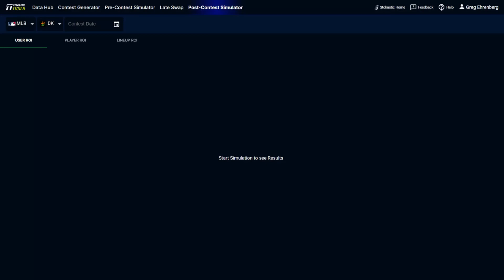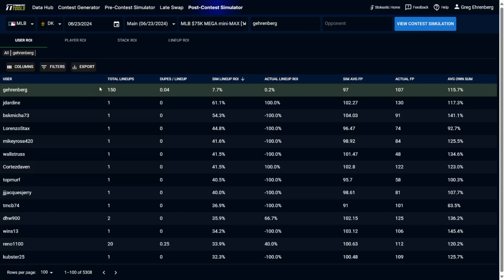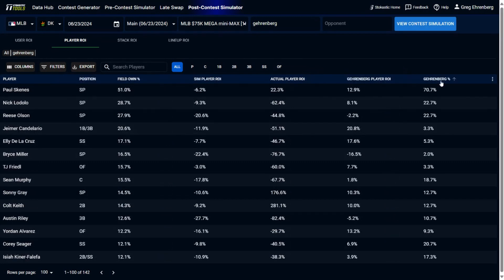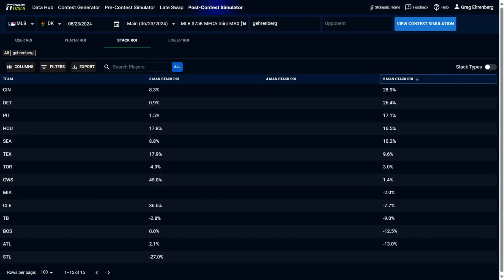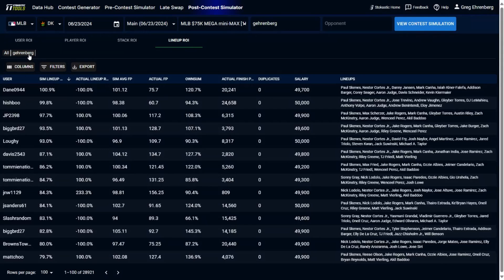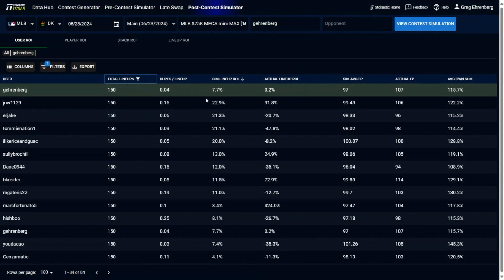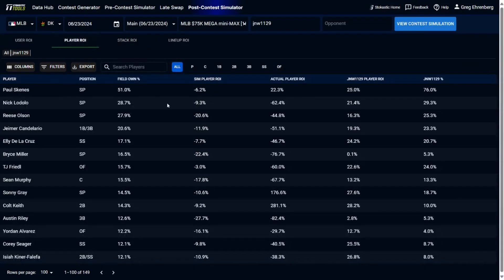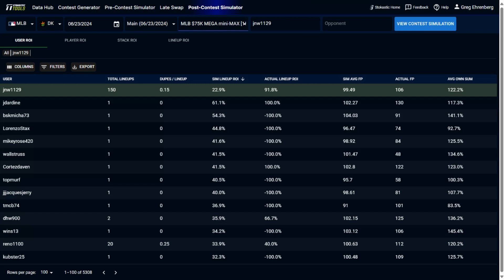How To Use The Stokastic MLB DFS Post-Contest Simulator (2024)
Greg Ehrenberg shows you how to use the Post-Contest Simulator on Stokastic MLB DFS Sims.